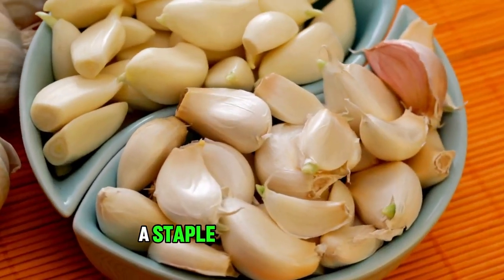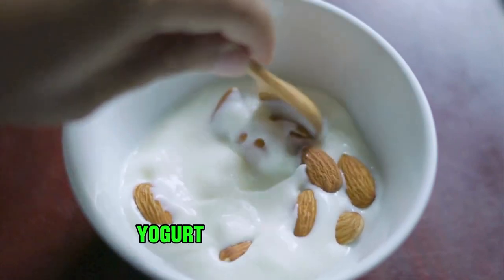The First Signs of Pancreatic Disease And Pancreatitis diet: Best foods to eat and avoid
Understanding pancreatic issues is crucial for overall health. From pancreatic disease and pancreatitis diet to the more severe concerns like pancreatic cancer, awareness about the relationship between diet and pancreatitis is essential. Managing conditions such as pancreatic insufficiency and chronic pancreatitis often involves adopting a specific diet tailored for pancreas health. Exploring what causes pancreatitis, the symptoms of acute pancreatitis, and the role of diet in pancreas care becomes imperative. Recognizing signs of pancreatitis and knowing pancreatitis when to worry about pancreatitis symptoms are key aspects of proactive healthcare. For those dealing with chronic pancreatitis, a carefully curated diet for chronic pancreatitis can make a significant difference. Balancing easy meals for pancreatitis and staying vigilant about symptoms of pancreas problems are vital components of a holistic approach to pancreatic well-being. Understanding the significance of foods for pancreas health is essential for maintaining overall well-being. The interplay between the pancreas and diet is crucial in preventing and managing conditions such as pancreatitis. Recognizing when to worry about pancreatitis, understanding chronic pancreatitis and symptoms, and being aware of the symptoms of acute pancreatic disease are fundamental aspects of proactive health management. Prioritizing a diet that supports the health of the pancreas becomes even more critical in such contexts.